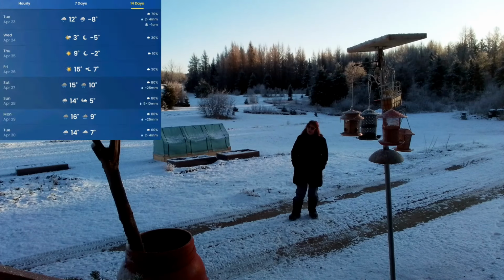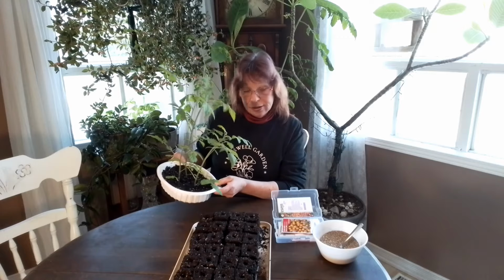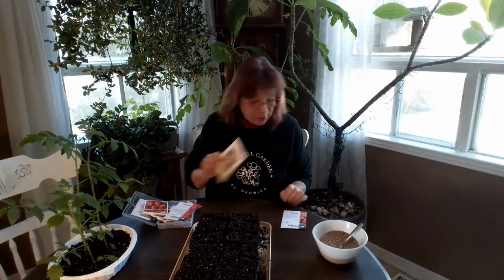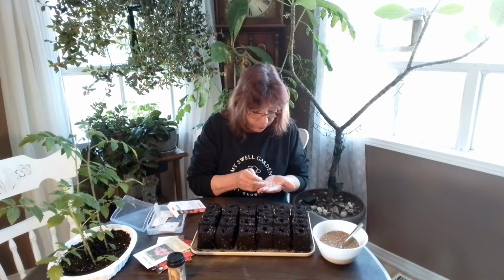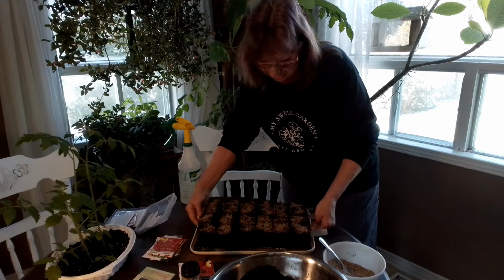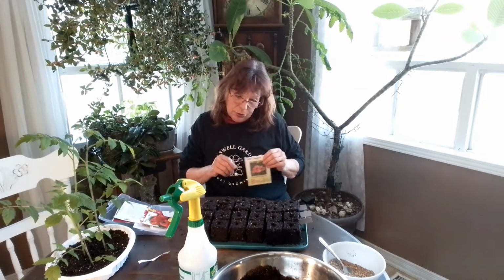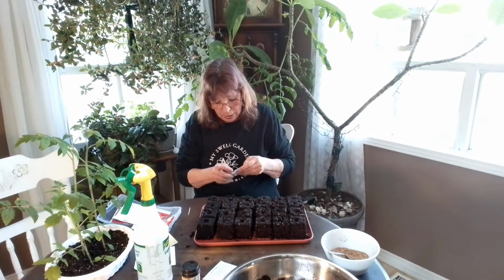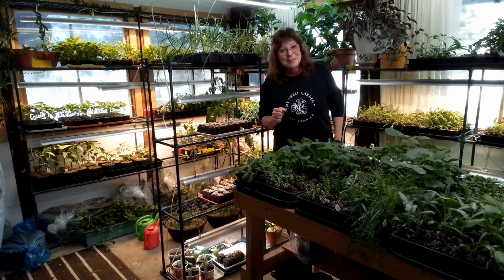Time to start tomatoes and ground cherries garden zone 4b Ontario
Sowing tomatoes and ground cherries in Northern Ontario Canada.
Garden zone 4b.
Six weeks until last frost!